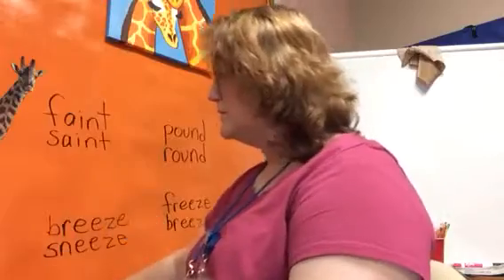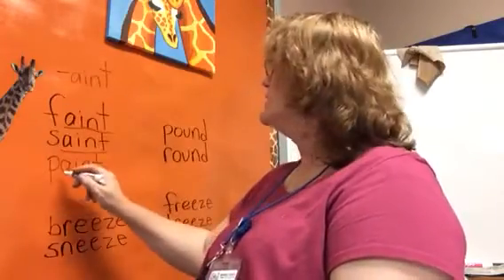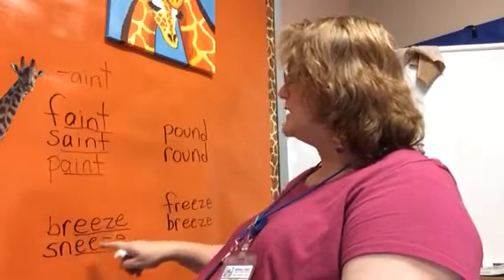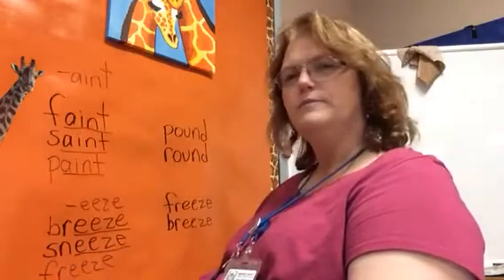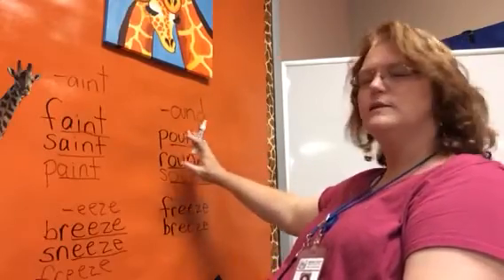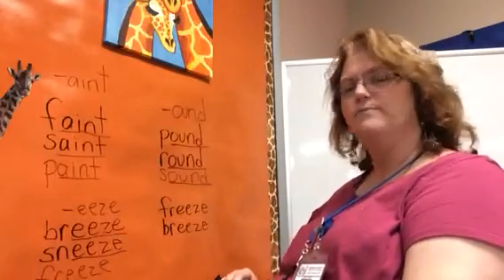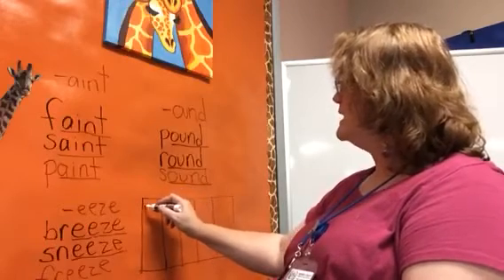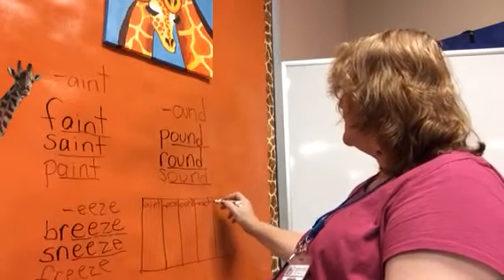Word Study SP1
Spelling patterns assignment instructions